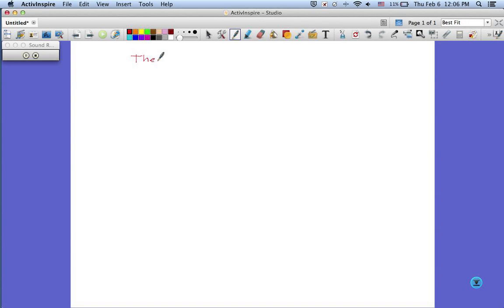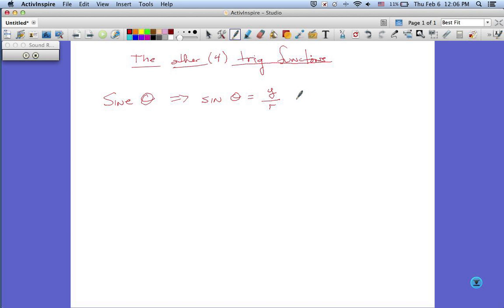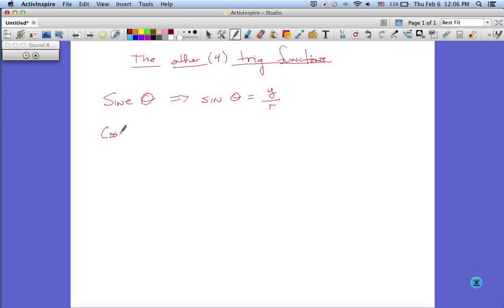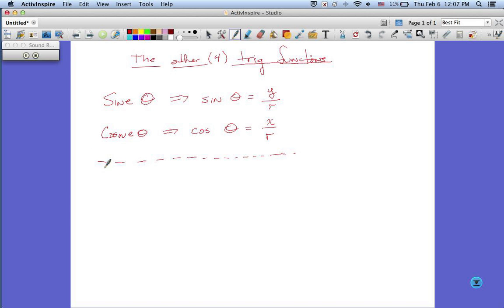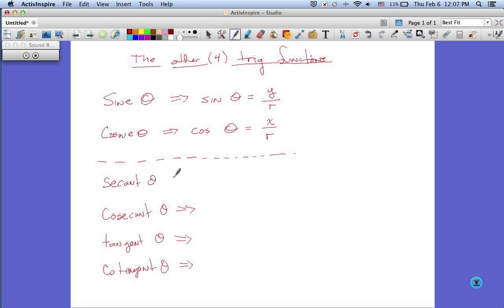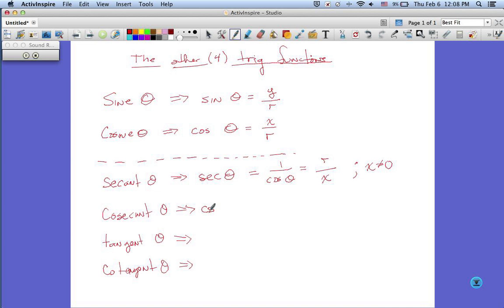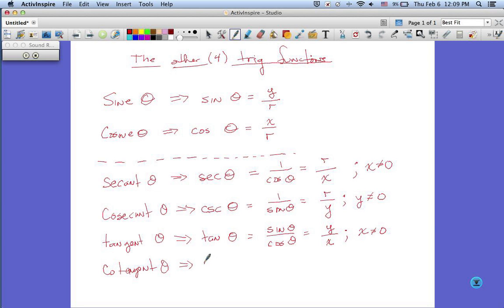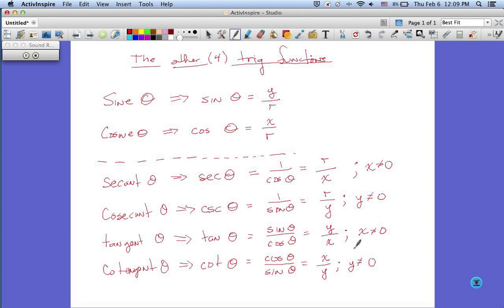The other Trig Functions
Definitions of the "Other Trig Functions"